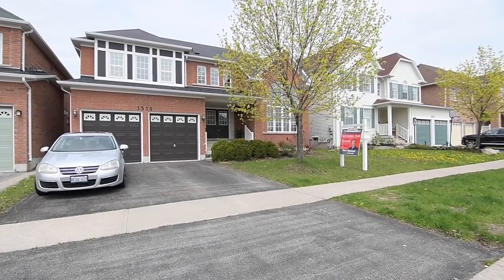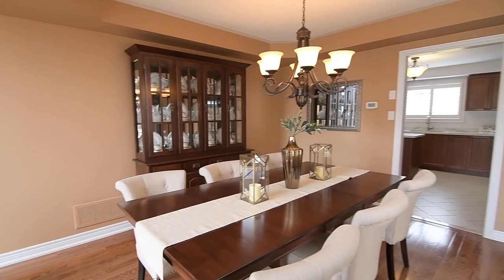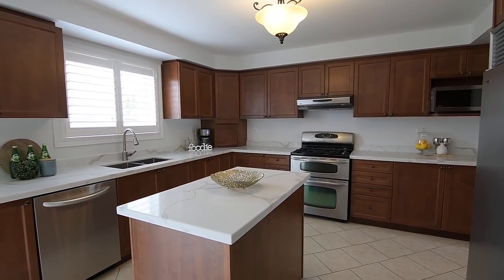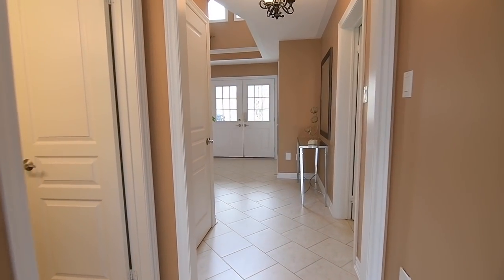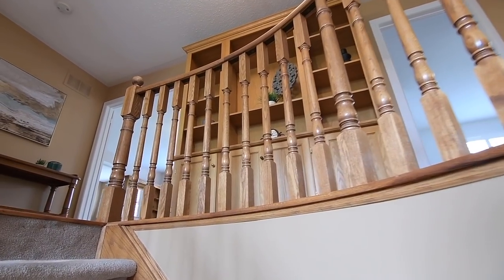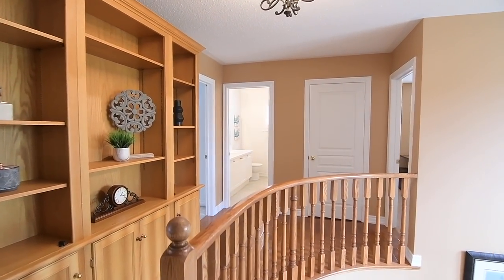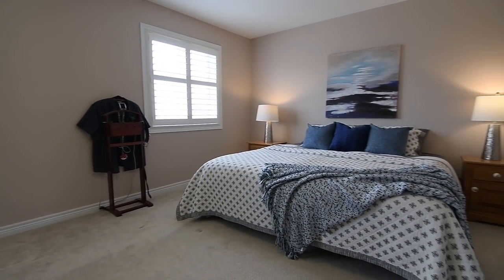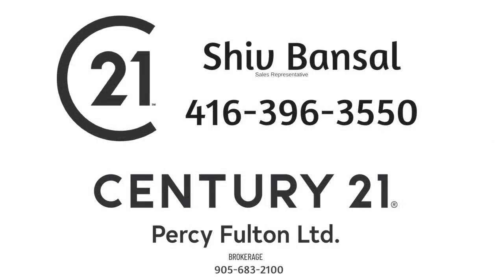1559 Spencley Dr, Oshawa - Open House Video Tour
Welcome to 1559 Spencley Drive, a spacious four bedroom home with four washrooms situated in a family-minded neighbourhood of Oshawa’s Taunton community.

Featuring a brick exterior and a double car garage with interior access from the home - the inviting covered front entrance has double doors opening into a spacious ceramic-tiled foyer that is open to the above level.

Directly to the right are the open concept living and dining rooms - beautifully combined entertaining spaces showcasing a large dining room window, as well as a huge south facing arched window with a vaulted ceiling above it in the living room, both which allow for an abundance of natural light. Both of these spaces are also finished with hardwood flooring, and the dining room additionally features a coffered ceiling with an elegant light fixture, as well as direct access from the kitchen for entertaining convenience.

The foyer has the first of two double coat closets on this level, and its ceramic flooring flows through the hallway into the kitchen area, as well as into a laundry room and into a powder room featuring a vanity with a quartz counter and under mount basin.

Naturally bright, elegant light fixtures provide additional light in the kitchen and its breakfast area, which blends cool modern finishes and the timeless warmth of wood seen with the cabinetry - which has exceptional storage including a pantry, and also features a chef’s desk with glass panelled upper cabinets. The desk, the centre island, and the base cabinets are all finished with quartz counters - and the kitchen is complete with a professional sized stainless steel fridge/freezer, as well as a stainless steel double sink, dishwasher, and a range with gas cooktop and dual ovens. Access to the dining room is ideal for entertaining, and during the warm weather months, the entertaining spills to the outdoors onto a large wood deck in the fully fenced backyard.

The family room has a very warm and inviting aura that is accentuated by its rich colour palette, its beautiful oak hardwood flooring, and the additional coziness of a gas fireplace - while its large window, as well as the window in the kitchen, have California shutters for privacy.

The main level also features staircase access to a unfinished lower level which has amazing potential for recreational, entertaining, and storage space - as well as a sunken laundry room with access to the garage, a front load washer and dryer, counter folding space, a sink, and storage cabinets - while its raised landing has this level’s second double coat closet.

The foyer has a Cathedral ceiling, a second level display ledge, as well as two second storey windows that flood natural light into this space and into the upper hallway - and carrying to this level is a curved staircase that is finished with broadloom and a hardwood railing, while hardwood flooring gleams in the upper hallway, and broadloom brings coziness and comfort to all four bedrooms.

The very spacious second bedroom showcases a walk-in closet, three south facing windows, and a 3-pc ensuite washroom with ceramic finishes and a shower area with a half wall and shower door of glass - and this, as well as the other two washrooms on this level, all feature vanities with quartz counters and under mount basins.

The east wing of this level features the third and fourth bedrooms - both which have double closets - and share between them the main 4-pc washroom, which has a ceramic tiled floor and bath area, as well as a linen closet right outside its entry door.

A double door entry opens to the master bedroom - which has two large north-facing windows for soft natural lighting; a walk-in closet; as well as a 4-pc ensuite ensuite washroom with ceramic finishes, a glass shower with rainfall shower head, and a corner soaker tub - and as a finishing touch, all the bedroom and bathroom windows throughout this naturally bright level have California shutters.

A very short walk to Coldstream Park, Norman G. Powers Public School, and St. Kateri Tekakwitha Catholic Elementary School - this home is also close to Maxwell Heights Secondary School, public transit, and the SmartCentres Oshawa North shopping mall - with conservation areas, Durham College and UOIT campuses, as well as access to Hwys 401 and the 407 all just short drives away.